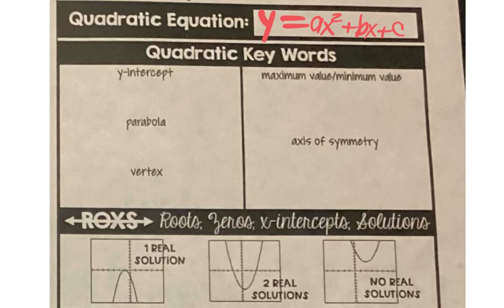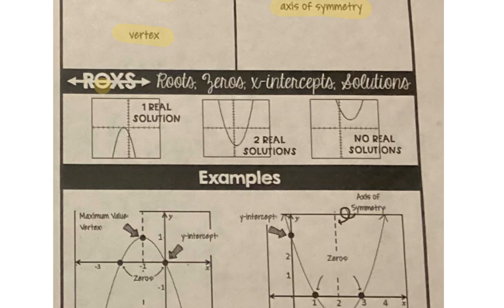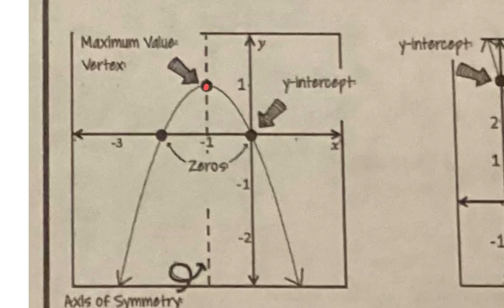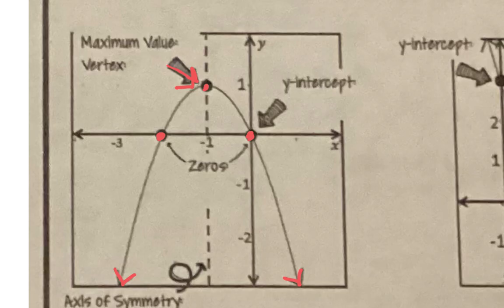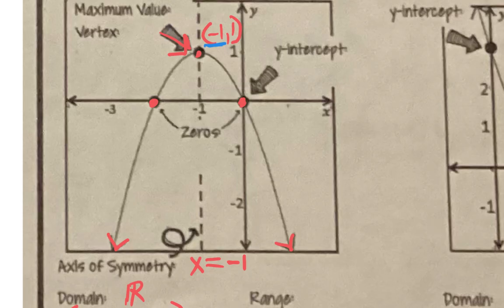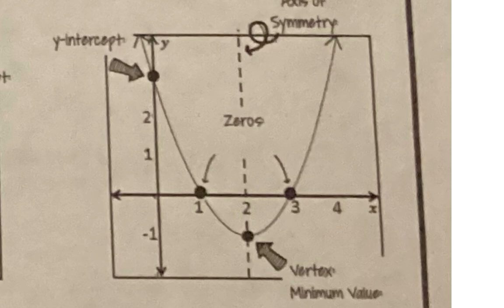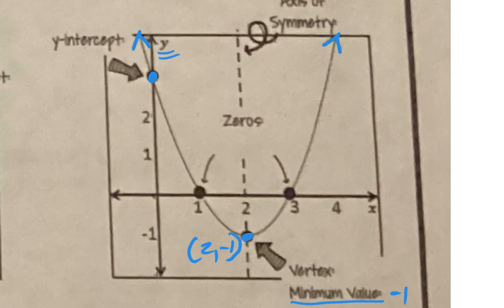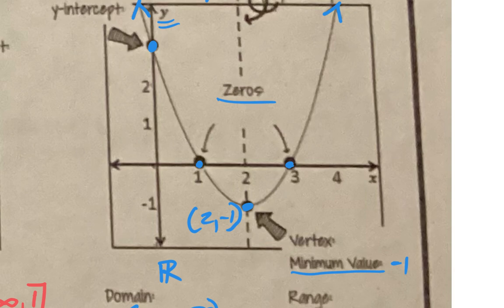Quadratic Functions - Page 1 i.